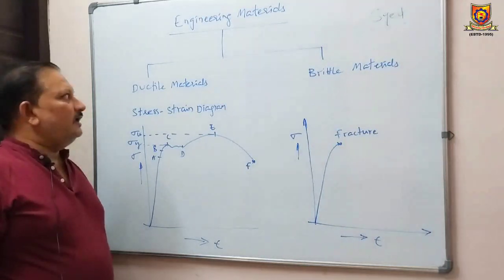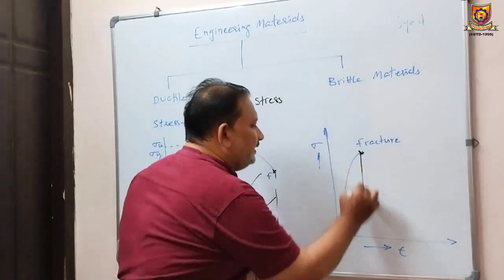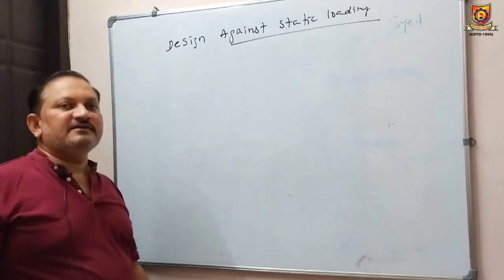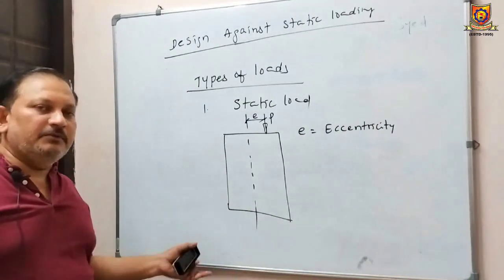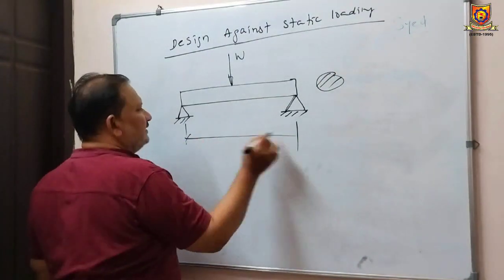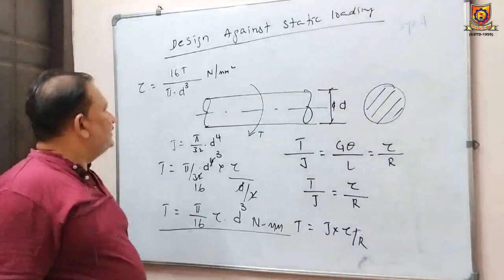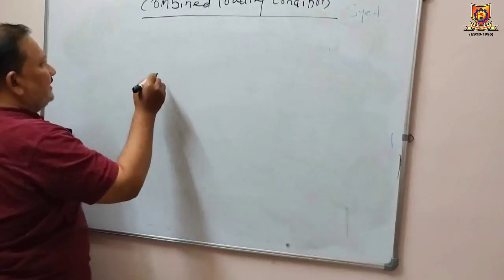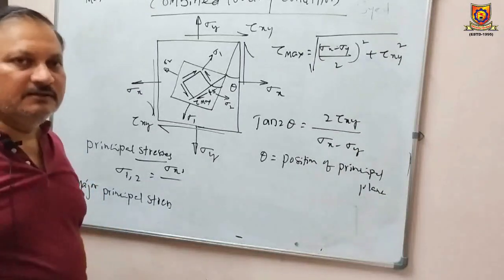Design of Machine Elements against Static loads